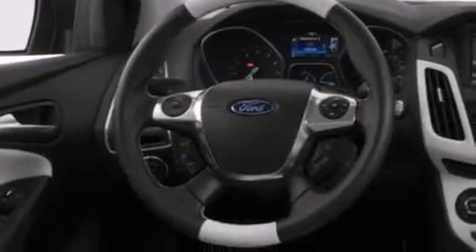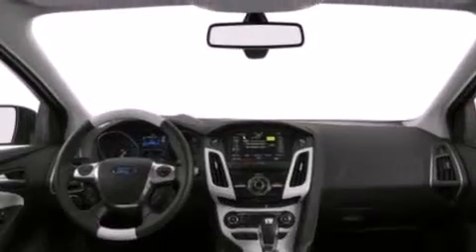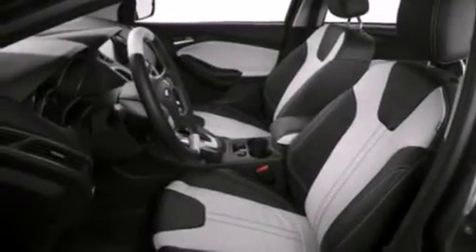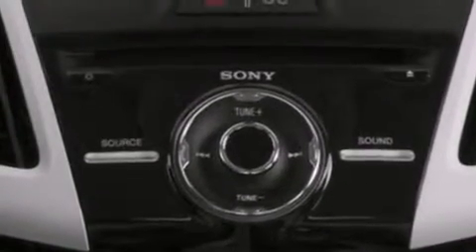2013 Ford Focus Plainfield IN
We have been honored to serve the Plainfield IN area , we promise that your experience at our dealership will exceed your expectations ! Year : 2013 Make : Ford Model : Focus Engine : 2.0L I4 16V GDI DOHC FLEXIBLE FUEL Trans . : AUTOMATIC Exterior : RACE RED Interior : MEDIUM LIGHT STONE / MEDIUM DARK STONE Stock : C13983 Andy Mohr Ford 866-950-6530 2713 East Main Street Plainfield , IN 46168